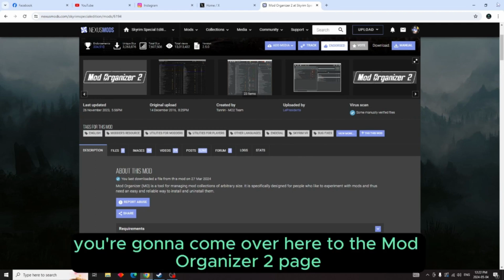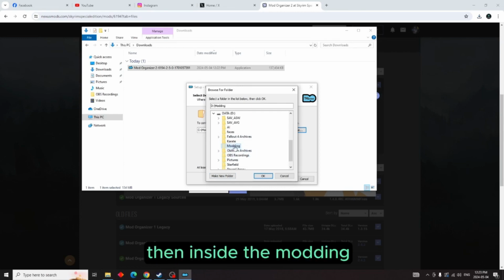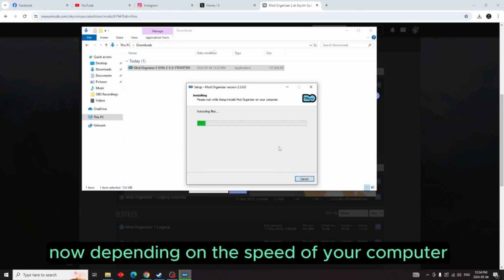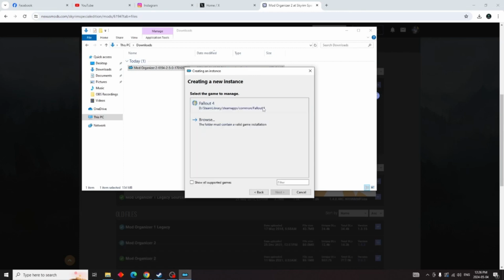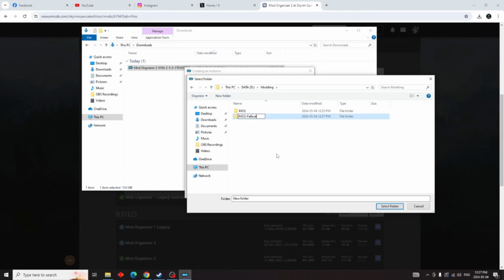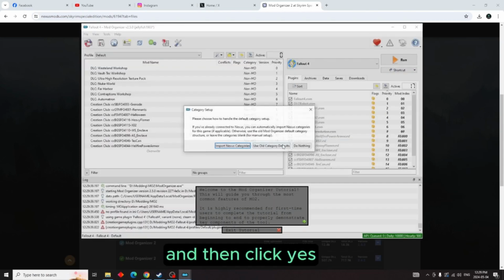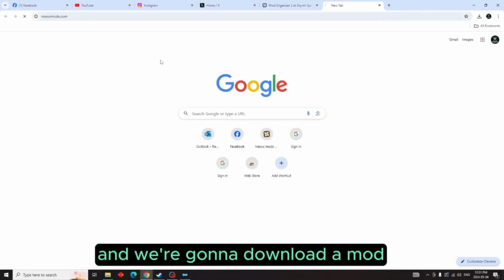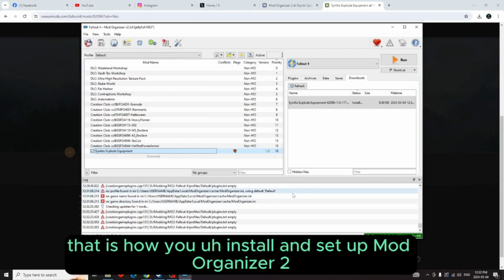How To Install And Setup Mod Organizer 2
In todays video i will show how to install and setup Mod Organizer 2